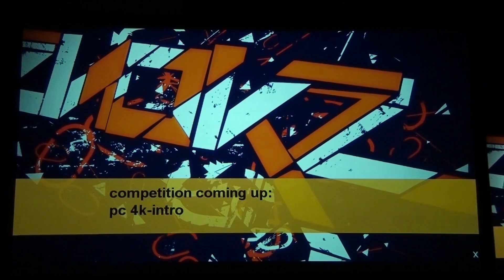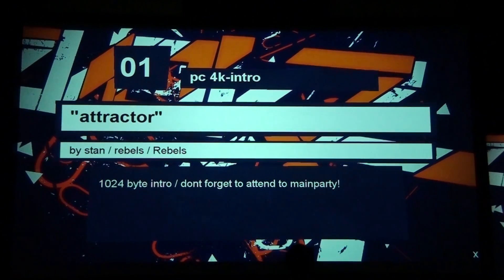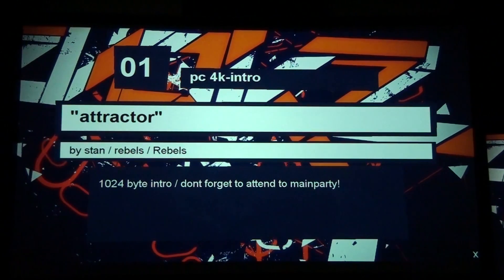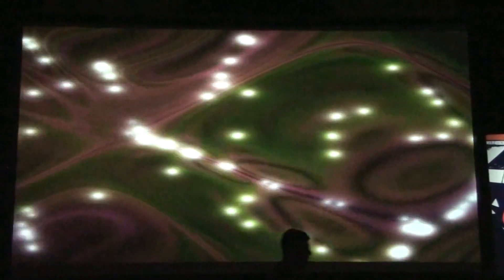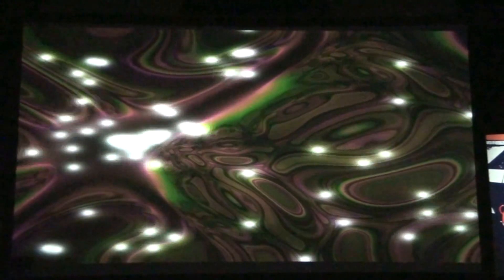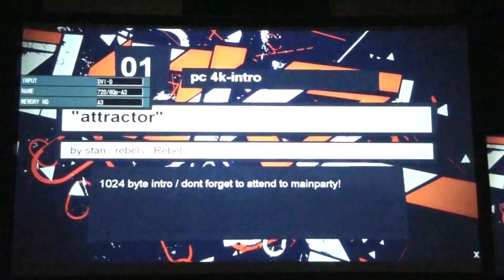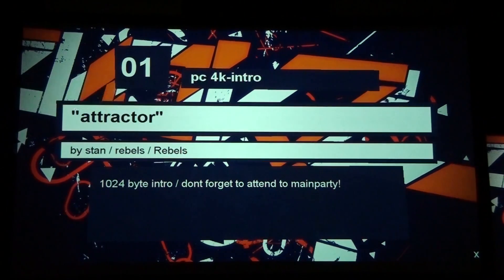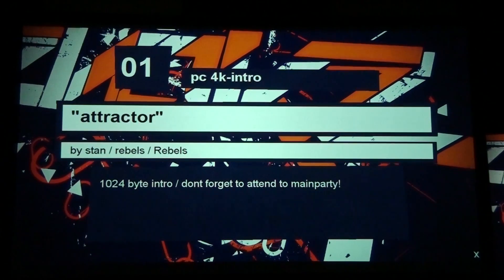Evoke 2009 - Attractor AND Restricted Logic (2 in 1 video, Live Footage 4k compo)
There are two entries in this one, I forgot to stop recording between them, woops. Editing this and re-rendering would have added at least another day or two of delay to putting the video up.

The Attractor 4k demo by Rebels

Followed by

restricted logic by Trolls In The Shadows

Live ambiance footage!